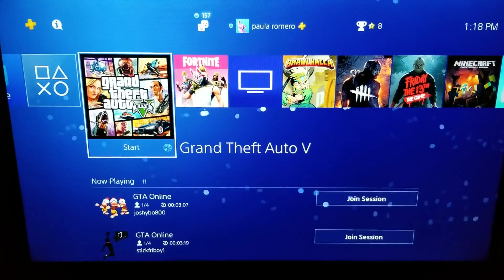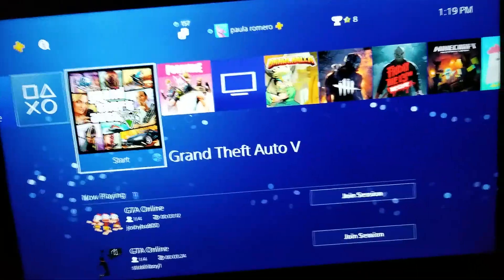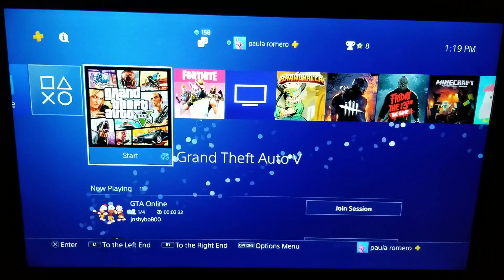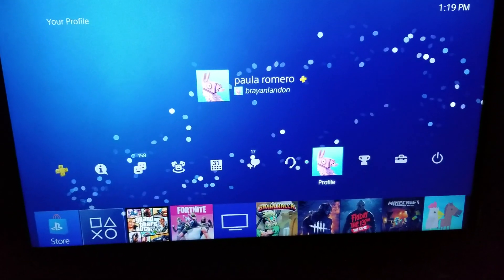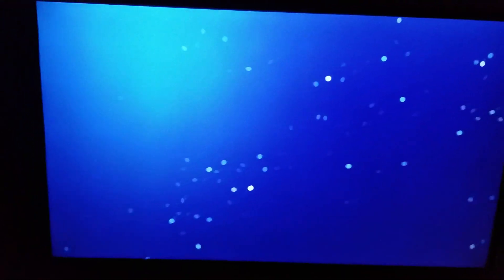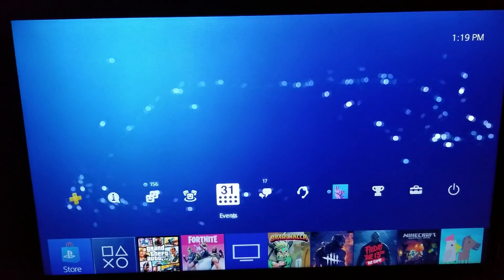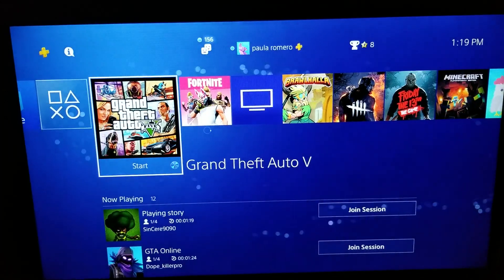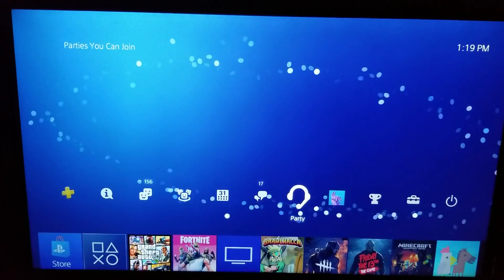How to sign in to network on playstation